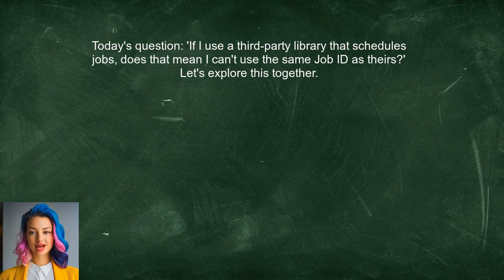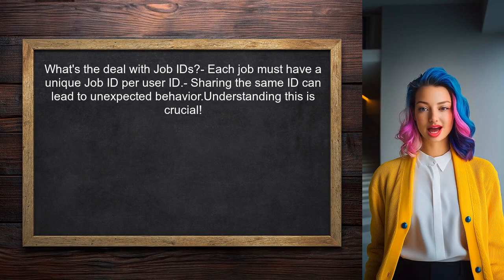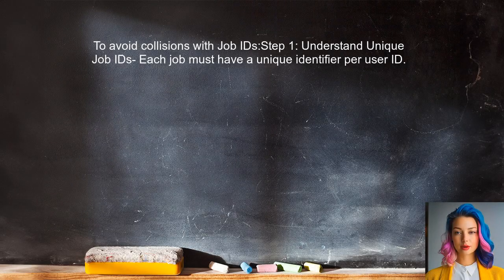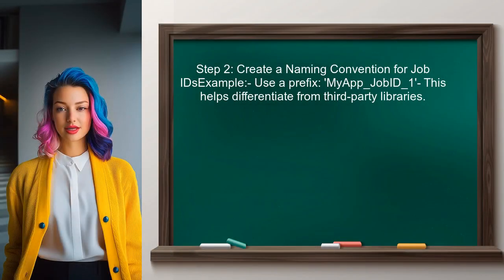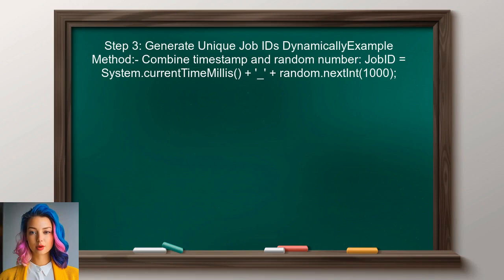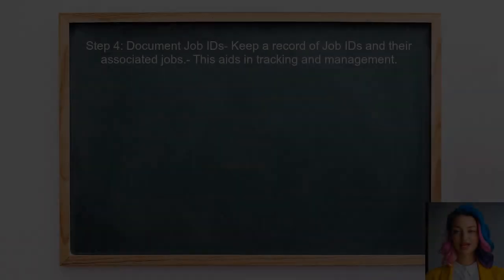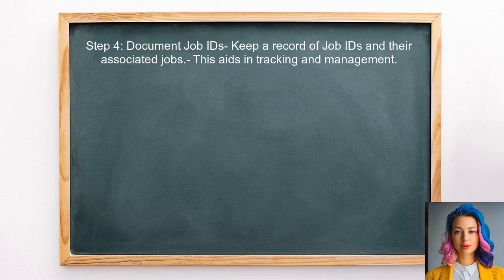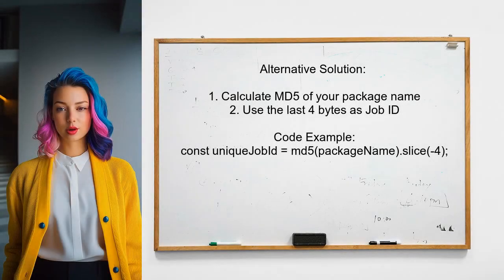How to Generate a Unique Job ID in Android JobScheduler: A Complete Guide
In this video, we dive into the intricacies of Android's JobScheduler and explore the importance of generating unique job IDs for your background tasks. Whether you're developing a simple app or a complex system, understanding how to manage job IDs effectively can enhance your application's performance and reliability. Join us as we provide a step-by-step guide to creating unique job IDs, ensuring your jobs run smoothly and efficiently in the Android environment.

Today's Topic: How to Generate a Unique Job ID in Android JobScheduler: A Complete Guide

Related to